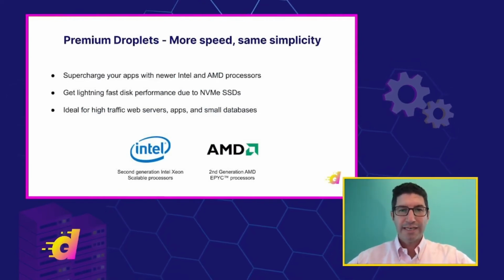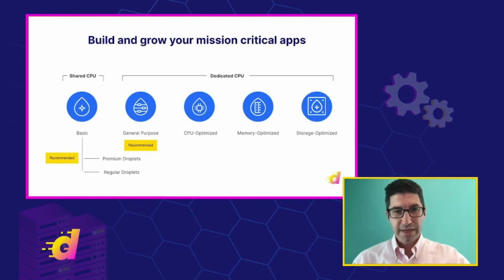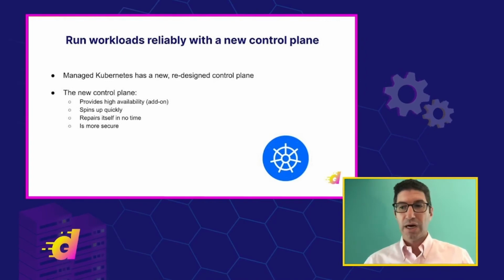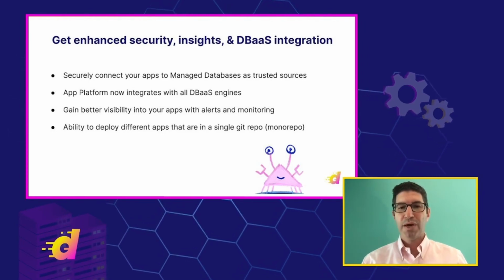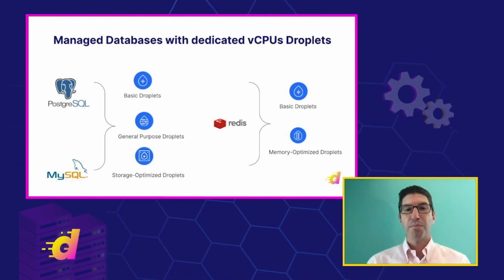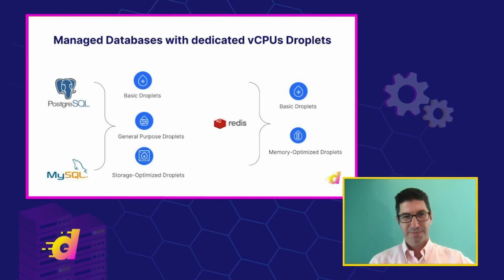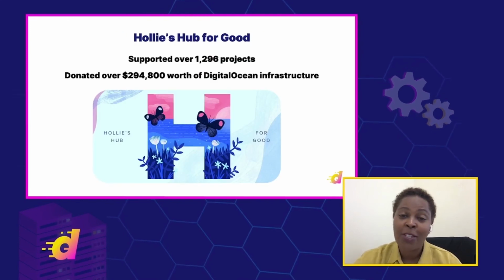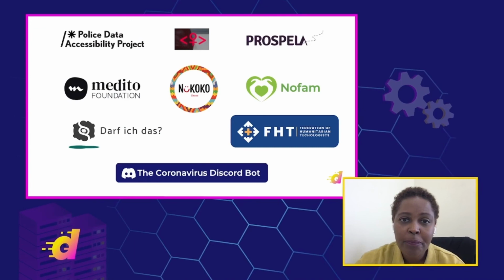Opening Keynote: The Americas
DigitalOcean CEO Yancey Spruill and team share insights on how developers and businesses can simplify cloud computing and spend more time creating software that changes the world.

Co-Presenters from DigitalOcean:
Jake Levirne, Senior Director of Product Management
Admas Kanyagia, VP of Social Impact

Customer highlights:
Tim Osborne, CTO, Atom Learning
Andres Paglayan, Co-Founder, EMR-Bear